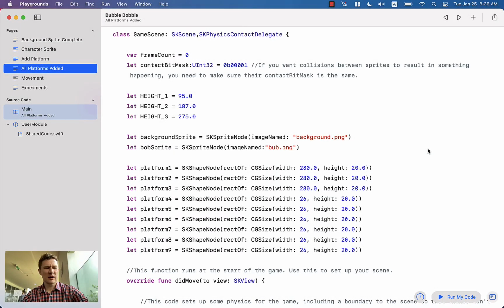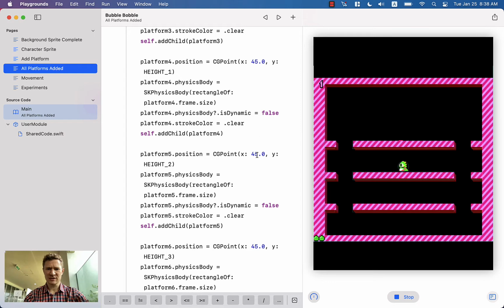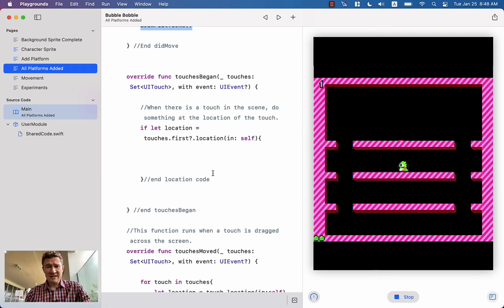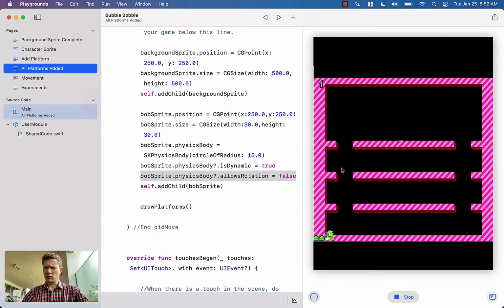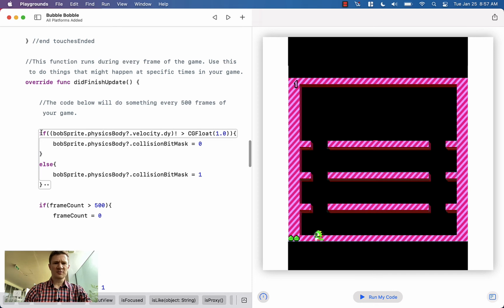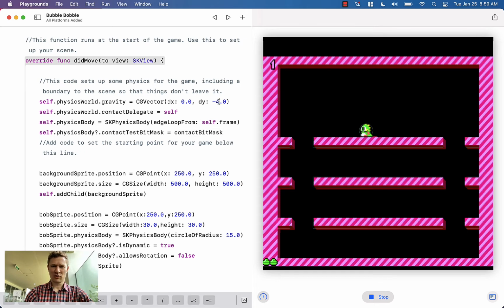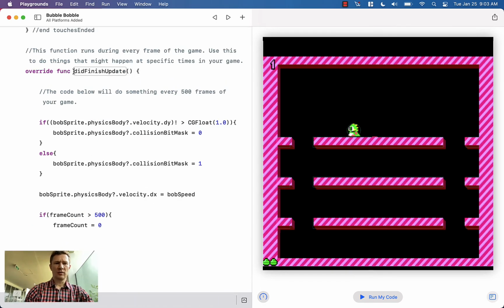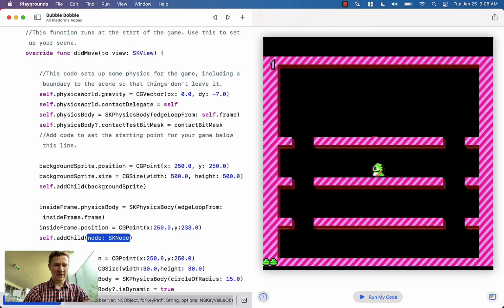AD - W3.5 - Imitating an 80's Game, Episode 2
In the last video, I added sprites and set up some physics for the scene. This video shows how I played with events to get my character moving and jumping between the platforms. I finish by adding a boundary to the scene that defines a clear play area for my character.